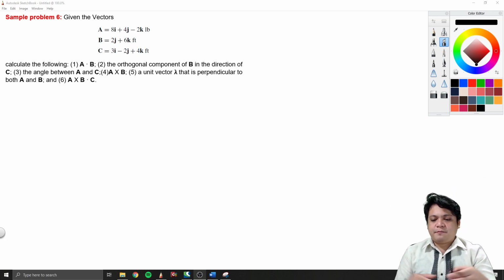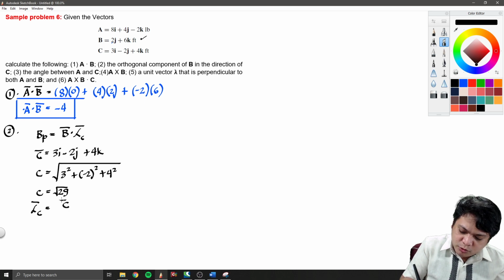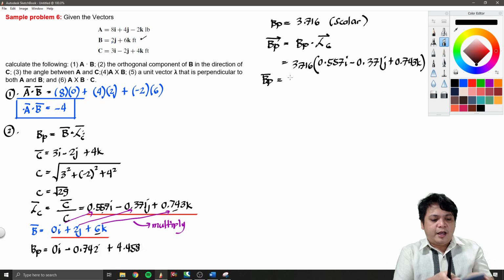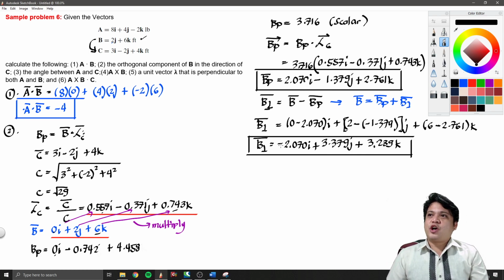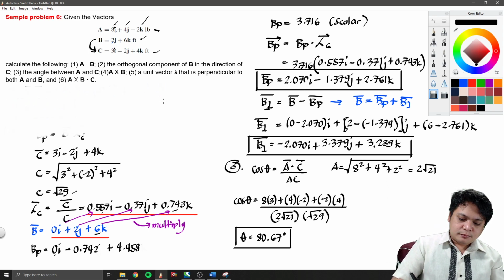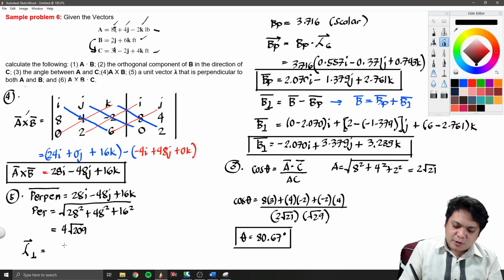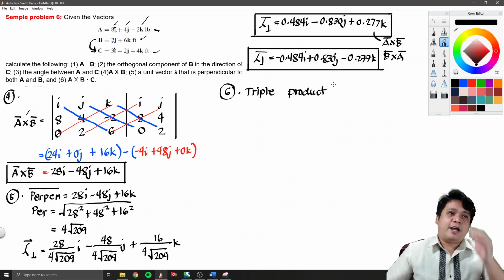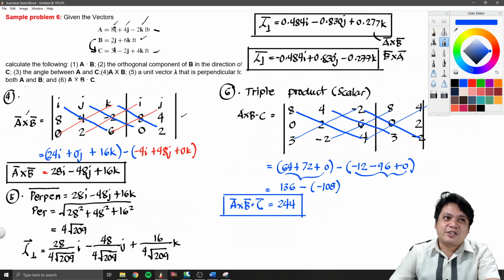1.9 Sample Problem 6